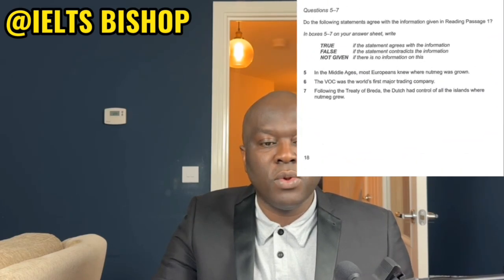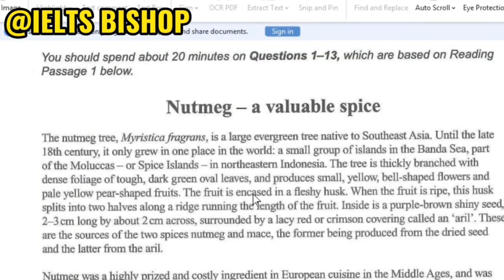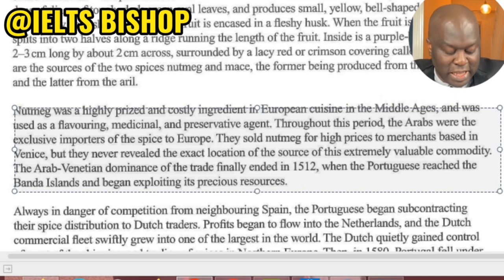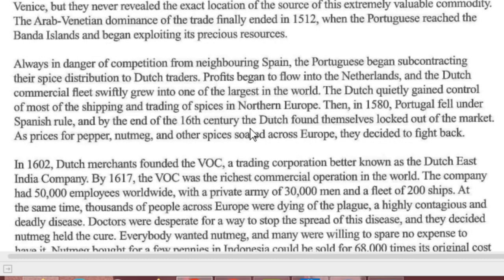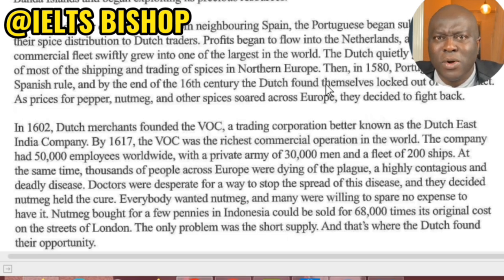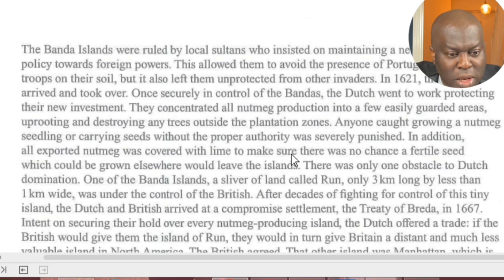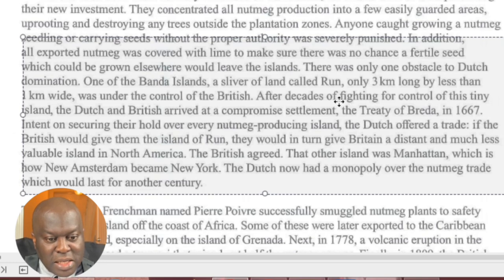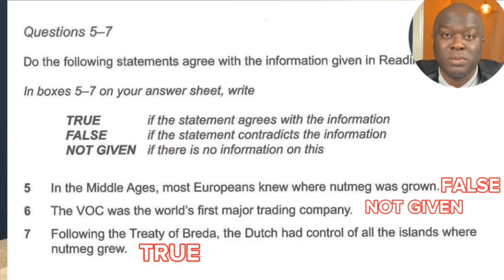TRUE FALSE NOT GIVEN in its simplest way